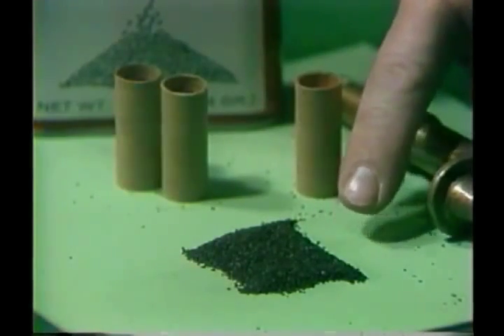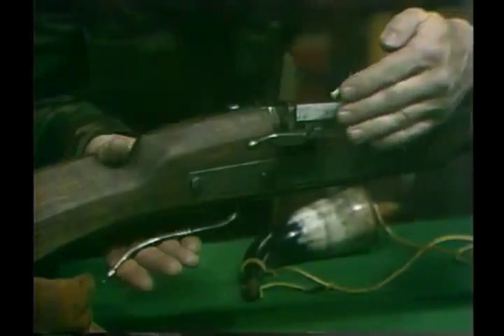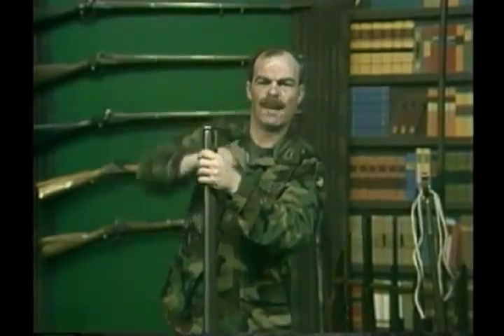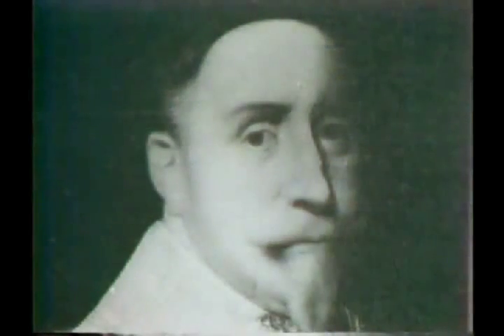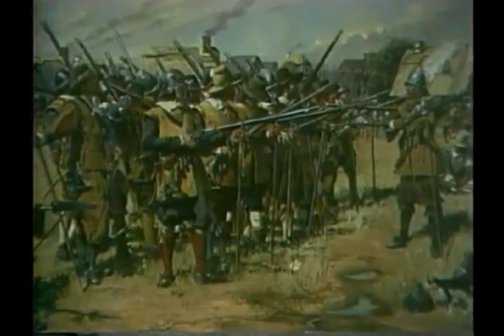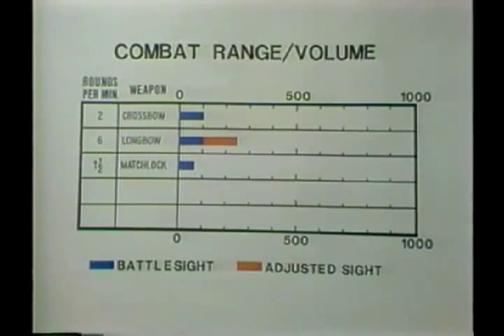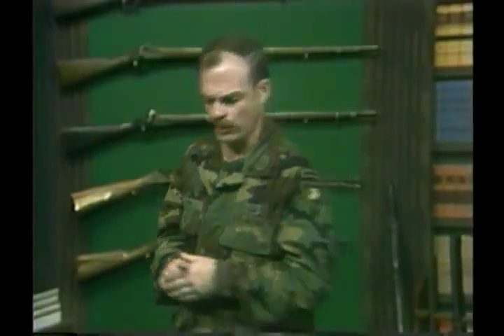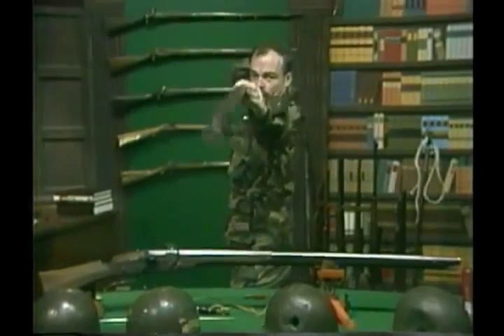Matchlock Archrobus at the Firing Range